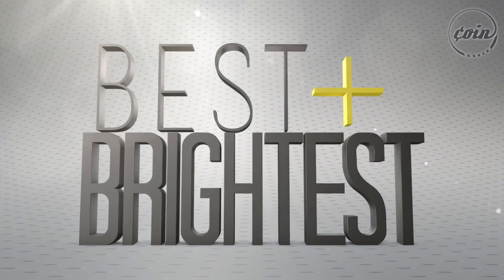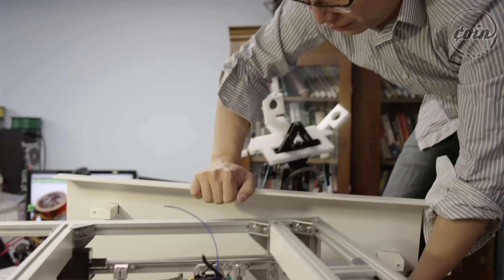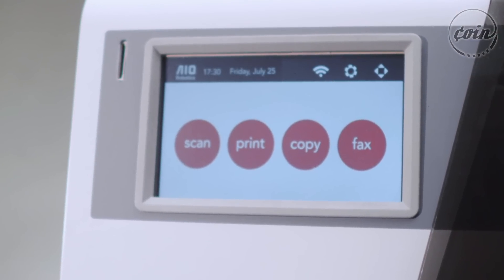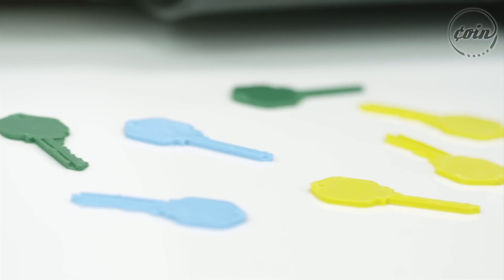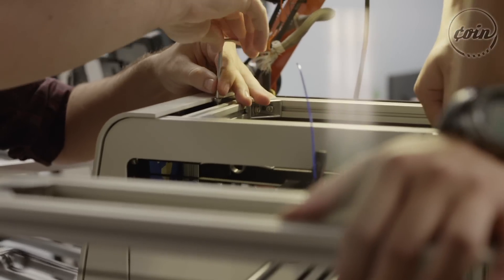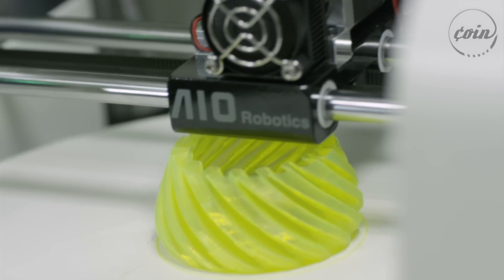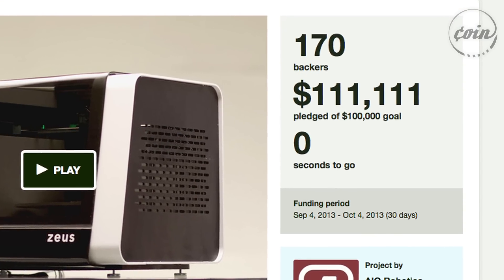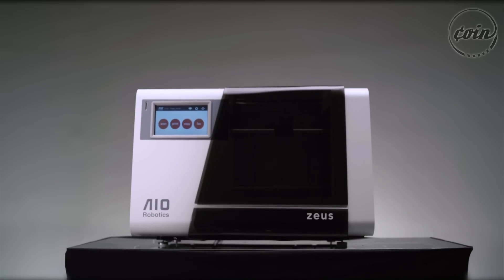AIO Robotics Zeus 3D Printer | Best & Brightest Ep. 30 | COIN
Presenting the world first all-in-one 3D printer! Zeus 3D, supported by an enormously successful Kickstarter campaign, allow you to scan, copy, print, and fax objects with a simple press of a button. Get ready to have your mind blown...

Introducing BEST & BRIGHTEST, a new series profiling the mavericks, trendsetters and wunderkinds who make up the new generation of American entrepreneurs.  From Silicon Valley startups to renegade restauranteurs, BEST & BRIGHTEST is all about people who are taking big risks and blazing their own trails in an ever-changing economic landscape.

COIN
Welcome to ¢oin, a new Premium YouTube channel for those of us making our own rules and reinventing success in the 21st century. We highlight people and businesses who create, build, reinvent, and follow their dreams.